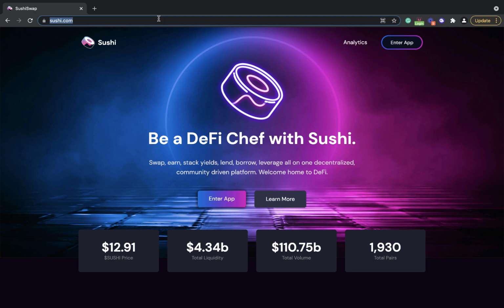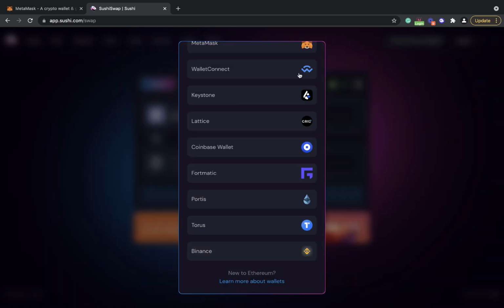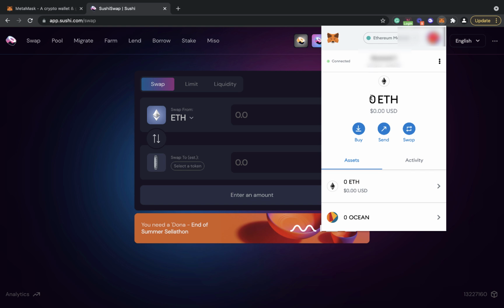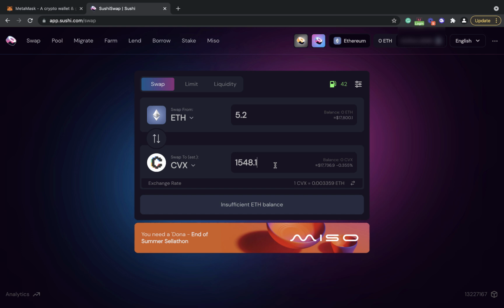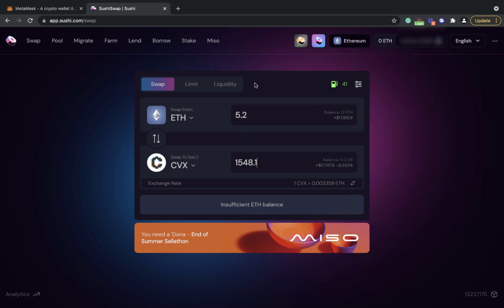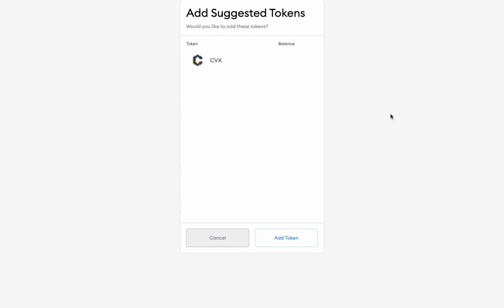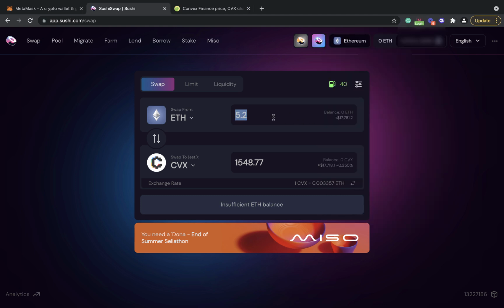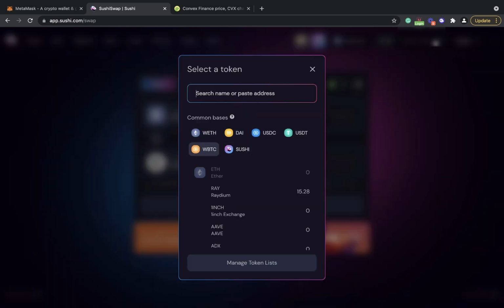SushiSwap Tutorial! Buy/Swap ERC-20 Coins!